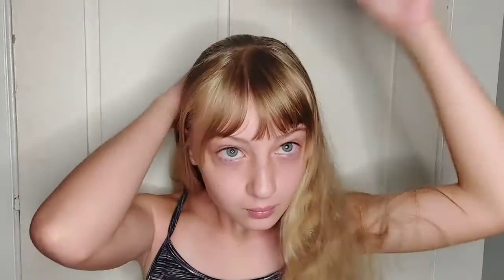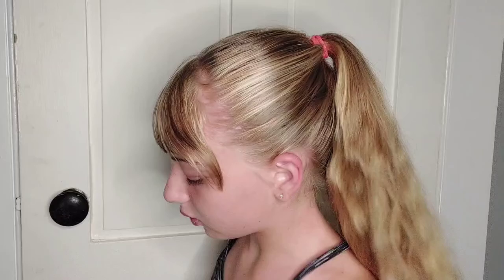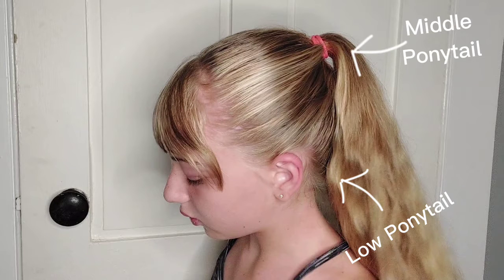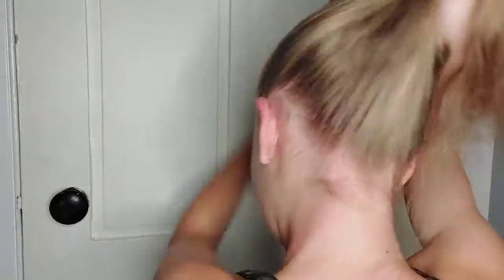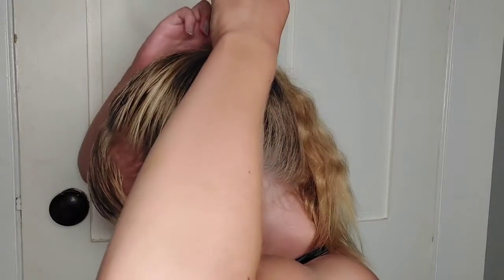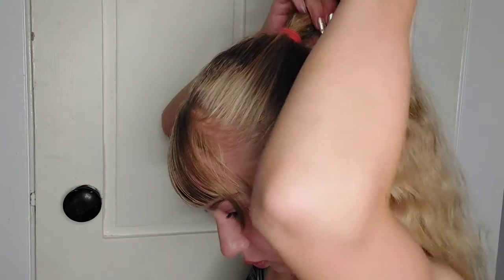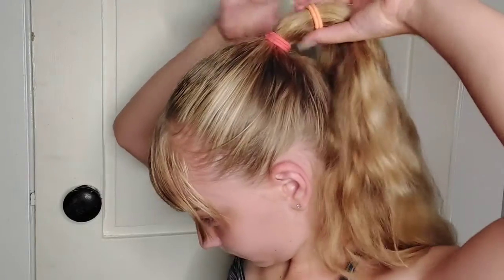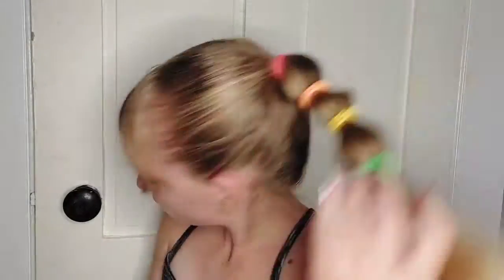Rainbow Bubble Ponytail🌈